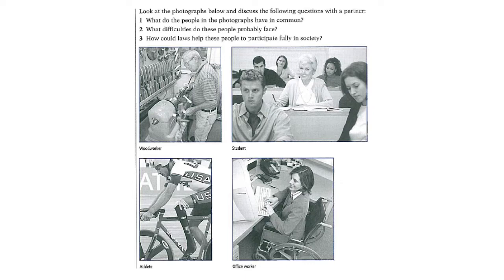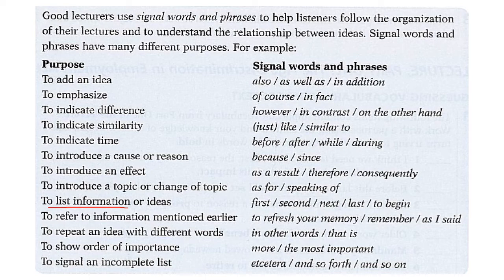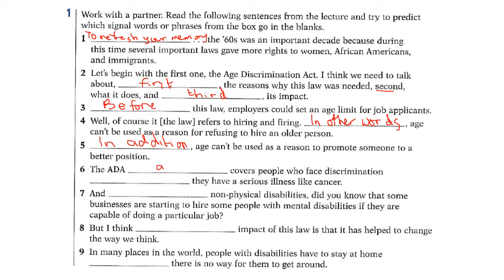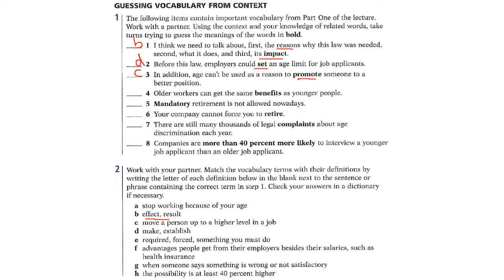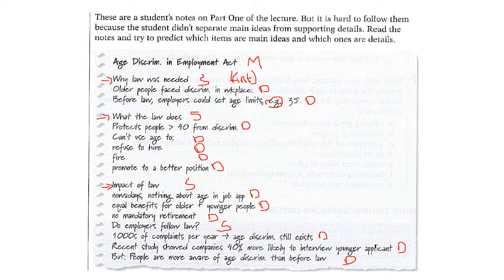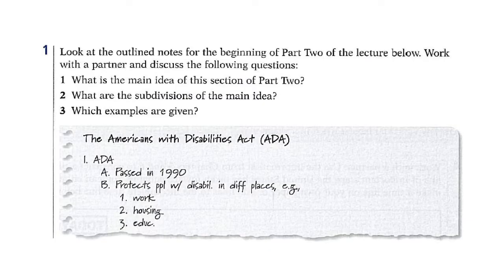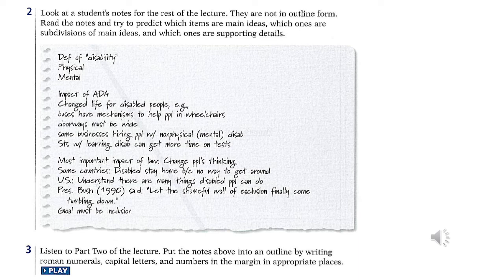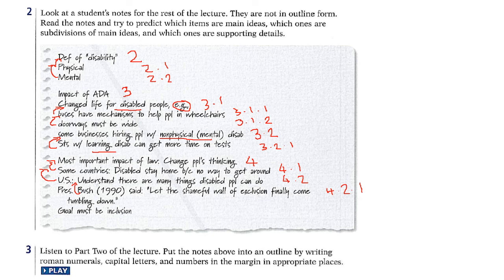Chapter 6 2